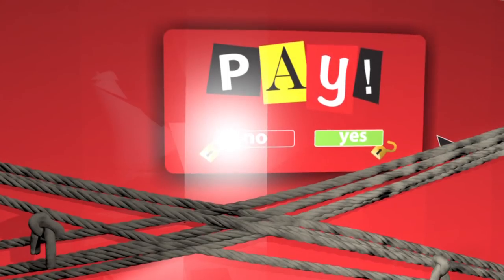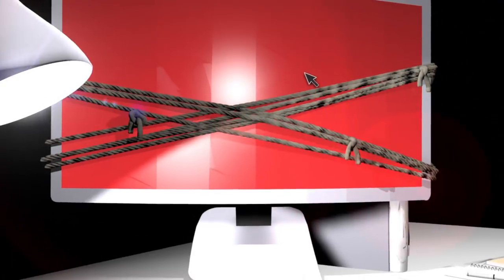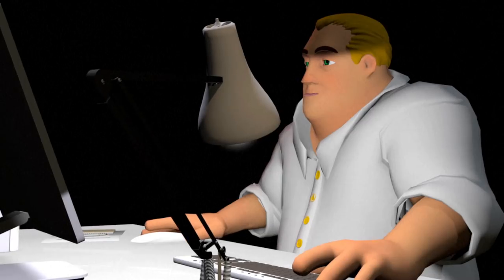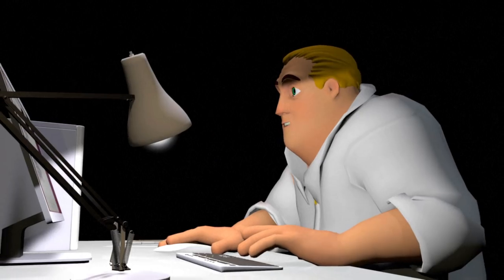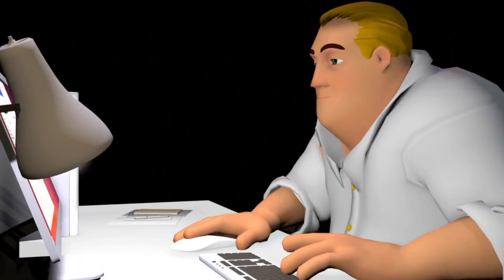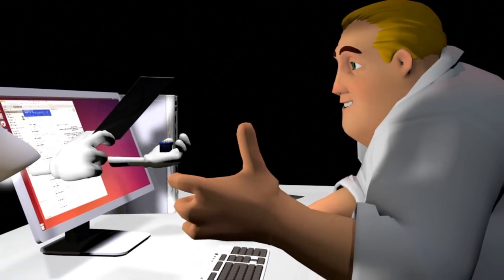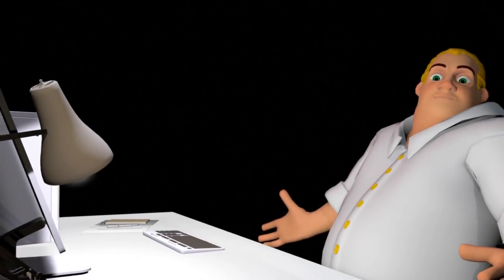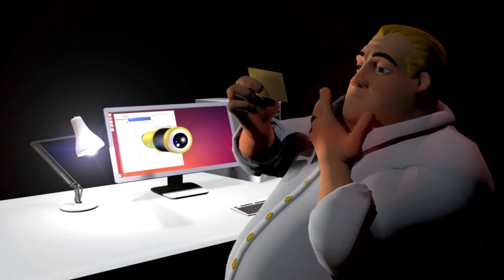Ransomware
Computers in more than 150 countries have been hit by what experts are calling an unprecedented mass cyberattack using ransomware. The so-called WannaCry ransomware locks access to user files and demands money -- in the form of the virtual currency Bitcoin -- in order to decrypt them.VIDEOGRAPHIC